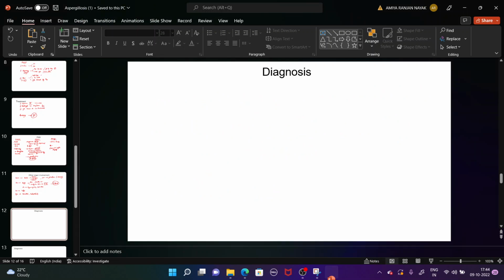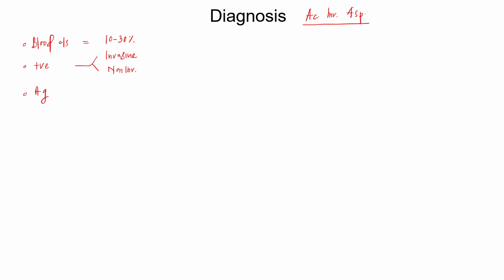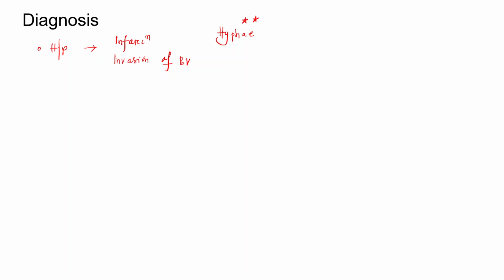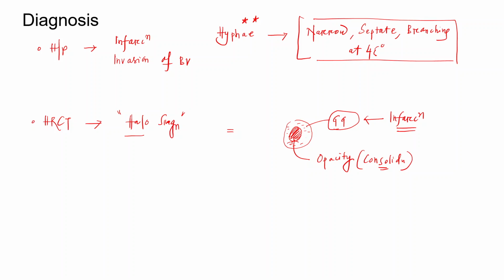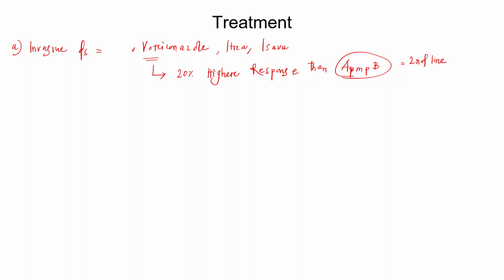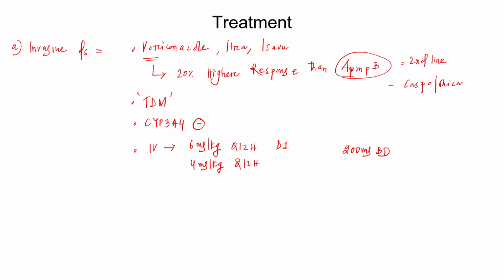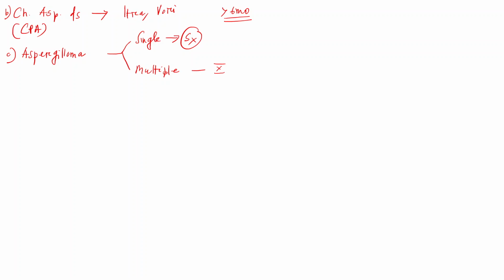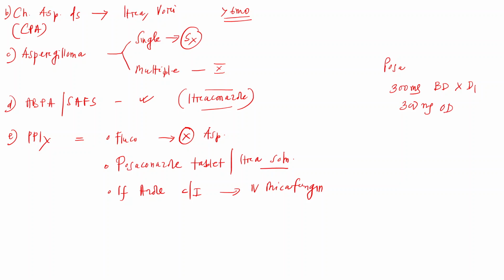Aspergillosis 2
Aspergillosis (Based on Harrison 21st edition chapter- 217)